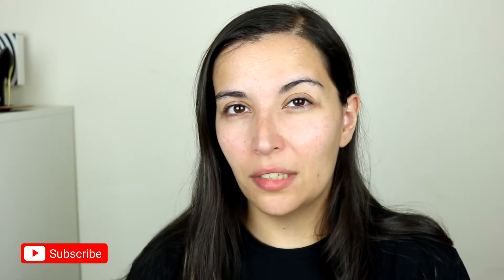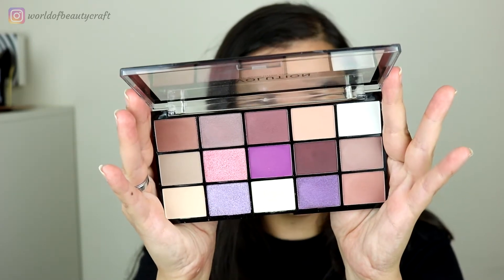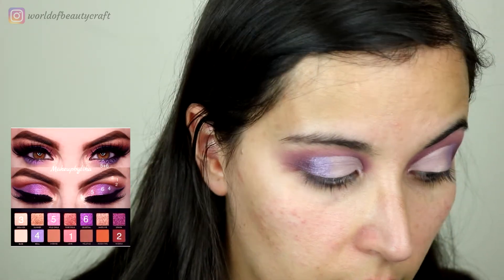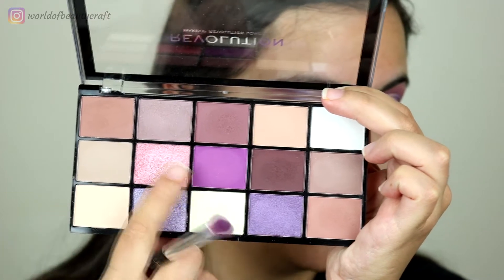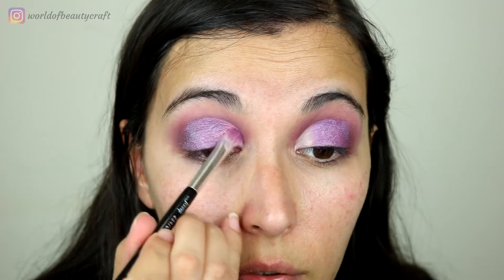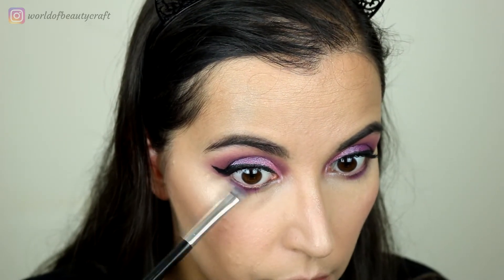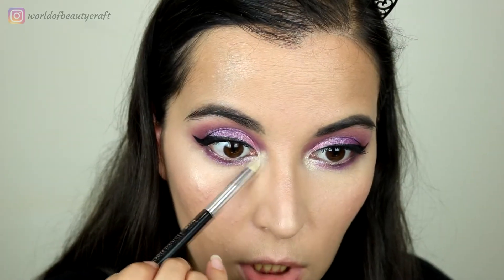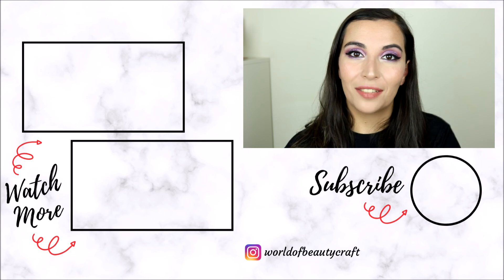Revolution Visionary Palette VS ABH Norvina Look // Dupe Challenge Series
In this video I’m putting the Revolution Reloaded Visionary Palette to the challenge of duping a look done with the Anastasia Beverly Hills Norvina Palette!